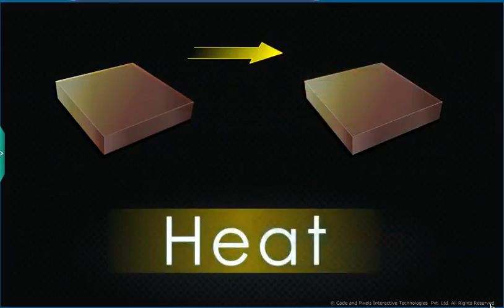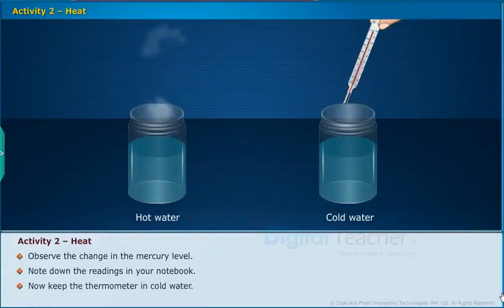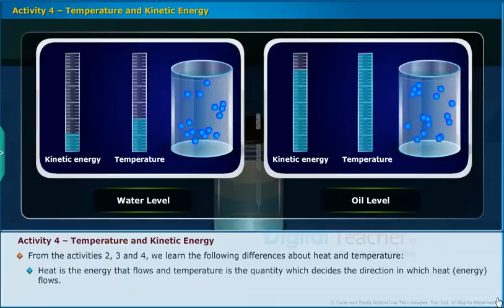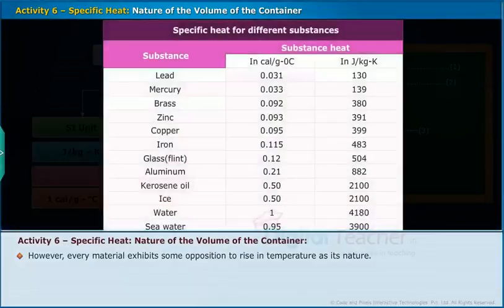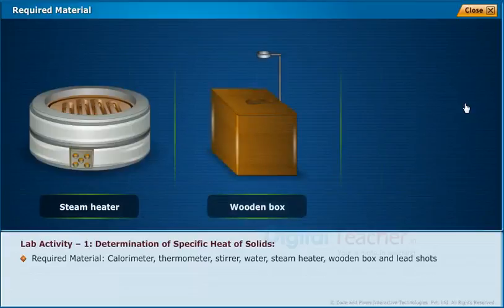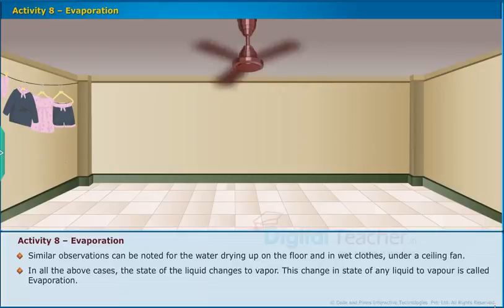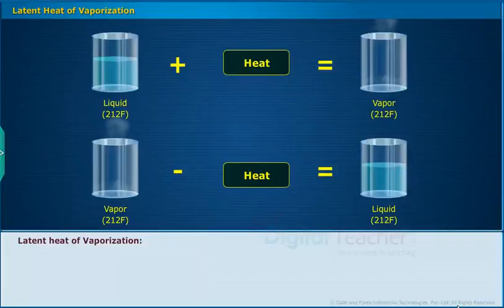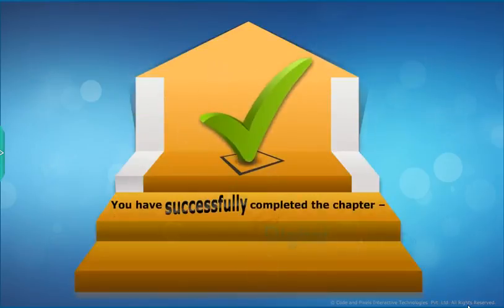Unit-1 Heat | Andhra Pradesh Board - Class X